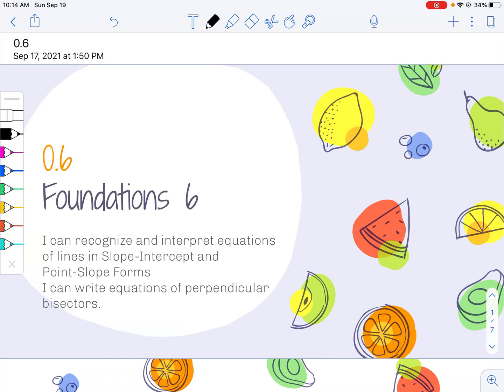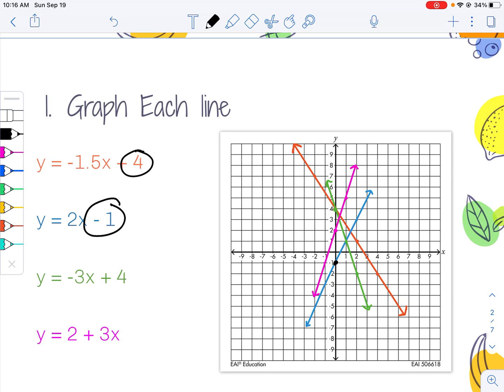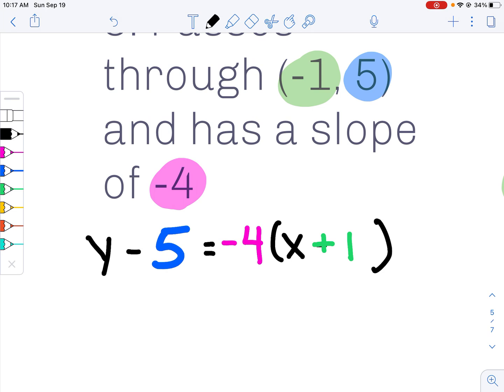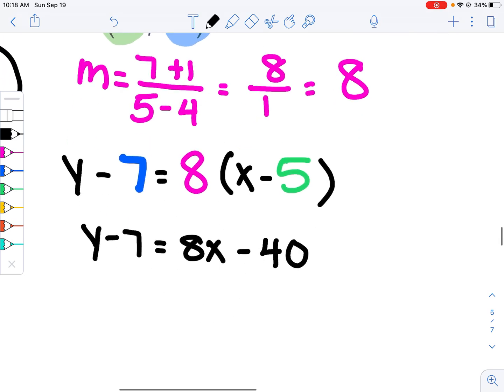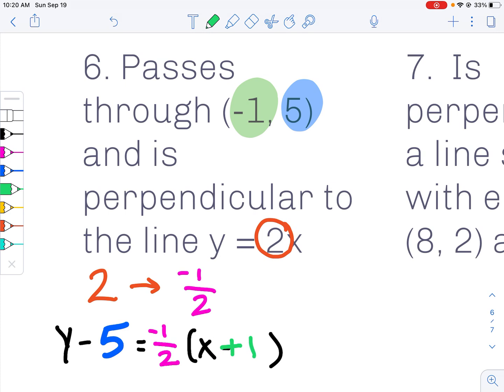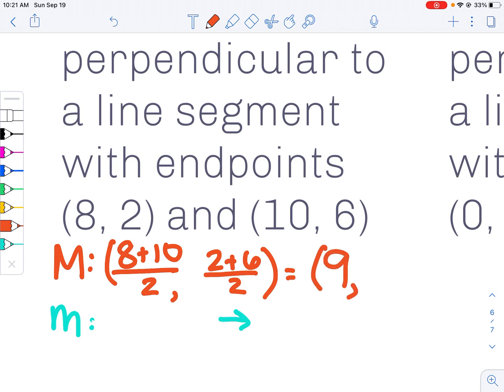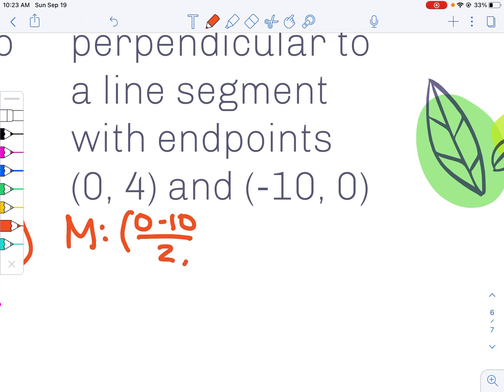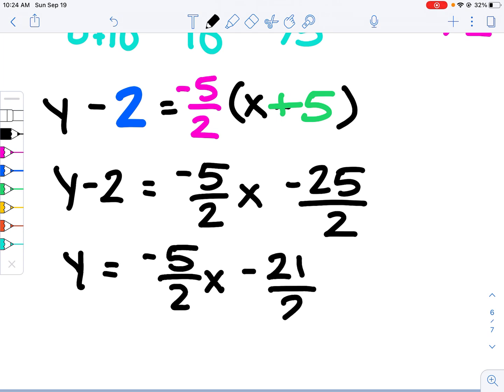Foundations 6 Lesson